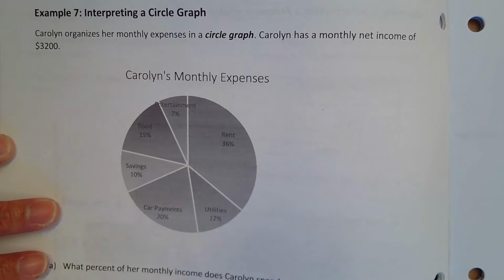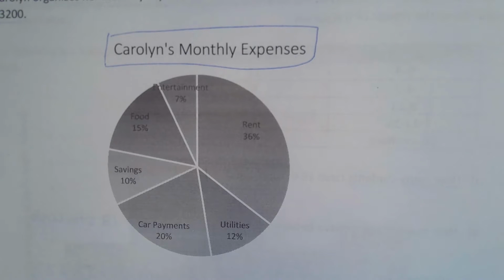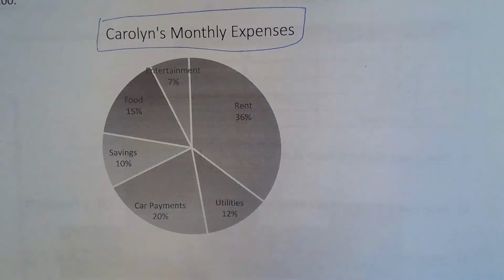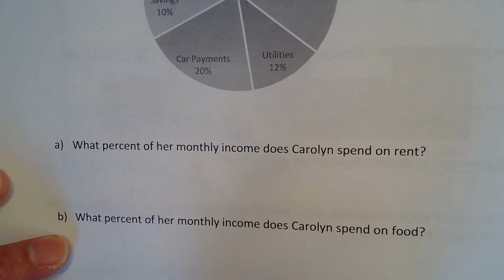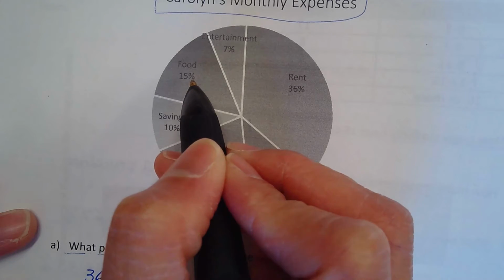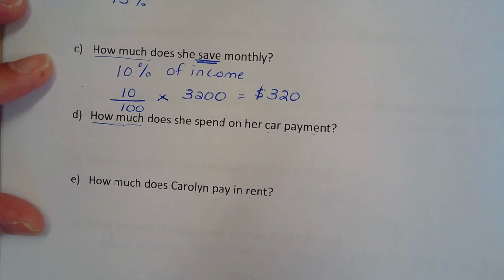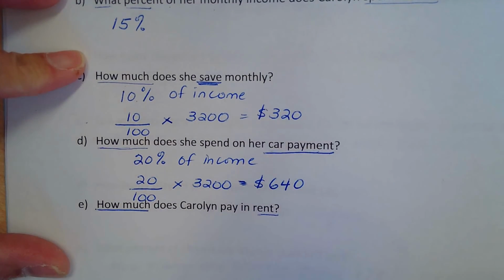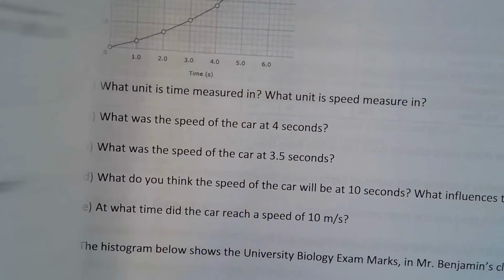Lesson 1 Interpreting graphs continued